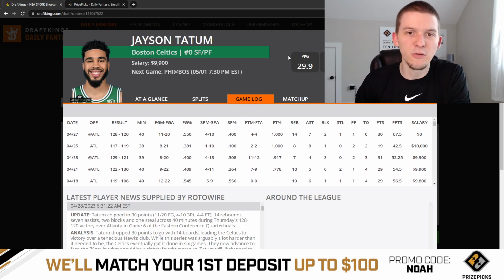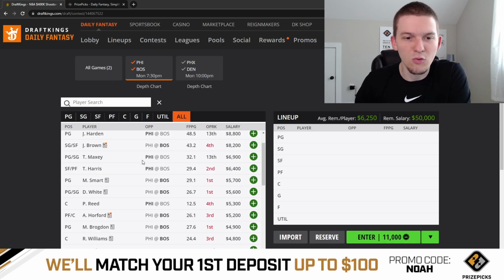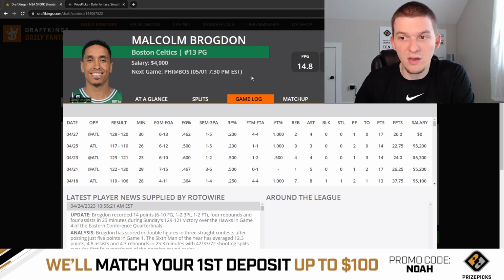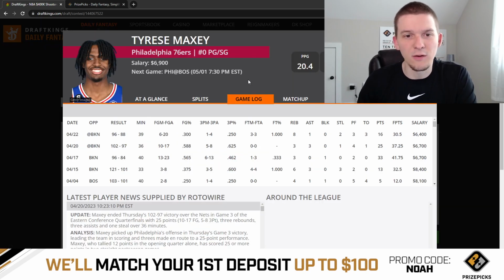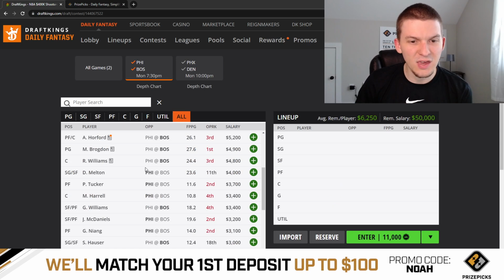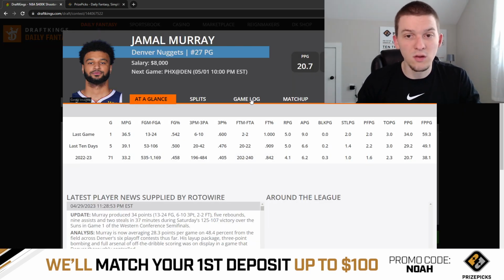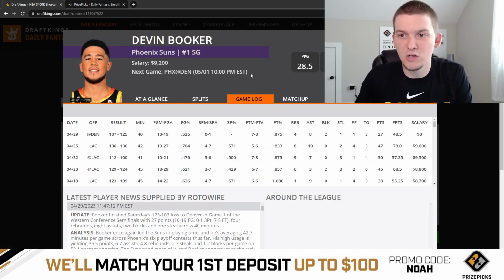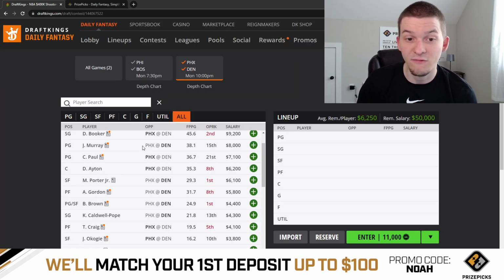DRAFTKINGS NBA PICKS | MONDAY 5/1/23 | NBA DFS PICKS | NBA PLAYOFFS PICKS | NBA BETTING | BEST BETS